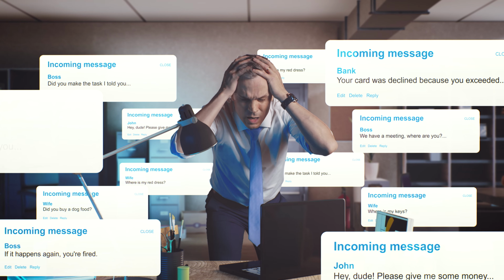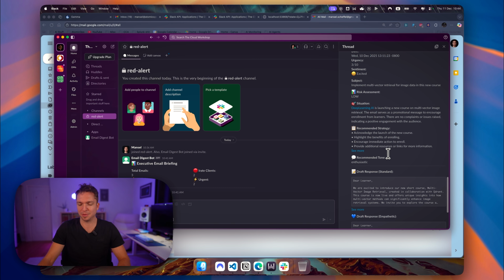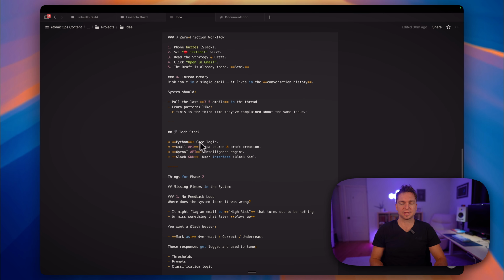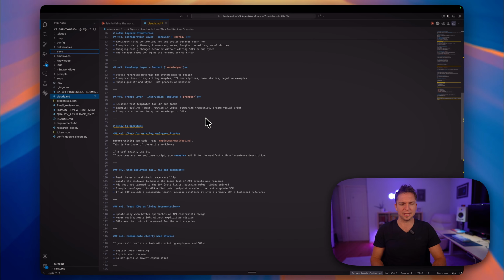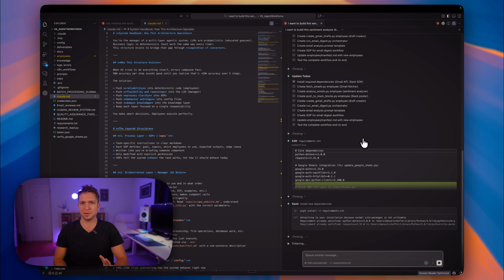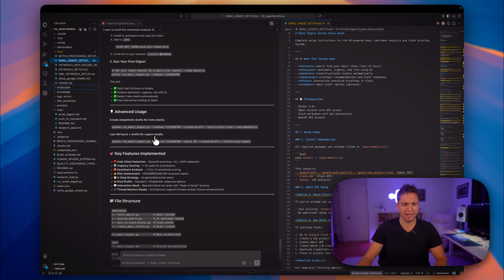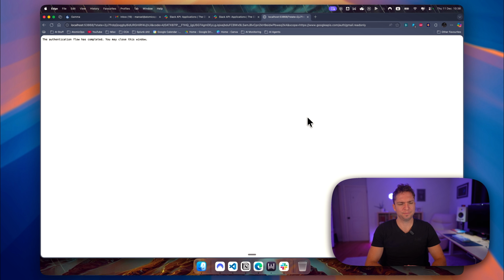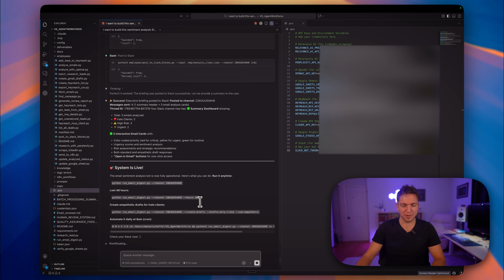Never Lose Clients Again With This Agent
Your inbox is killing your business - this video shows you how to easily use agentic AI to create a workflow that reads emails, predicts client issues, and briefs your team before problems escalate.

What it does:

Scans inbox for frustration/anger signals
Predicts churn risk from email tone
Sends strategic briefs to Slack
Generates draft responses
One-click actions from Slack

Timestamps:
00:00 - Live system demo (Slack alerts)
00:47 - Why this exists
04:03 - System architecture
06:08 - Tech stack overview
06:59 - VS Code agentic setup
10:33 - Building with Claude Code
14:11 - What the AI created
16:12 - Slack bot config
18:13 - First test run
20:04 - Self-healing in action

Built with Claude Code, Python, Gmail API, OpenAI, Slack SDK.

[ABOUT ME]

Today, I run atomicOps — an AI consultancy based in New York — where we help mid-market companies turn AI chaos into scalable systems.

I also help AI Automation Experts escape underpaid gigwork and build $25K+/month consulting businesses using the same frameworks I used to scale mine.

🤝 Ready to transform your business with AI? Let's talk